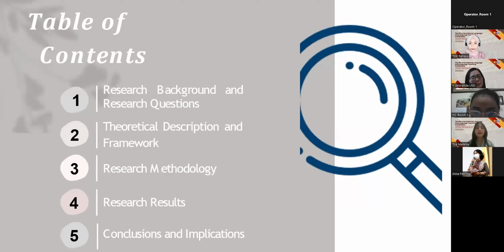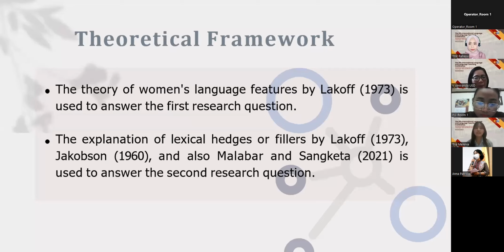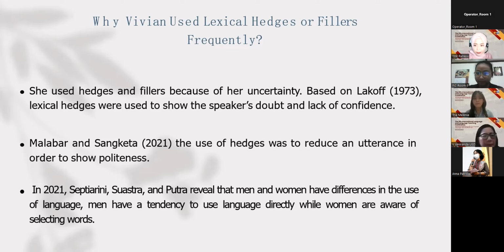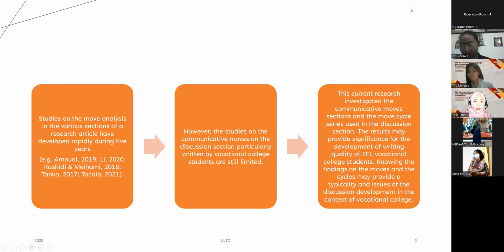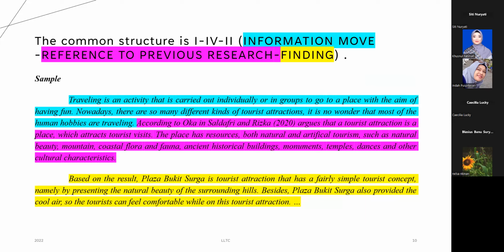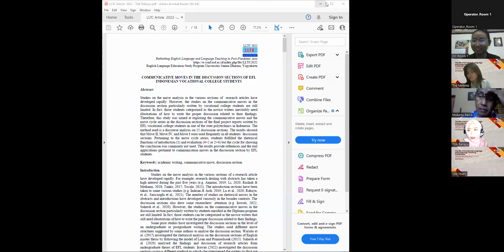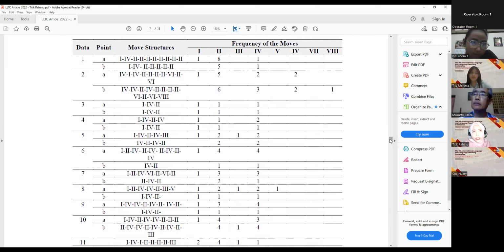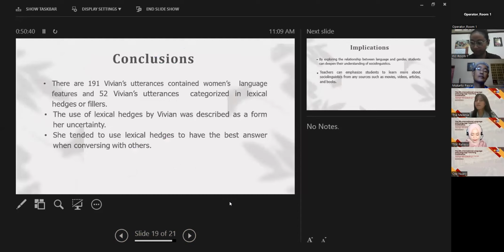Parallel Session 3 Room 1